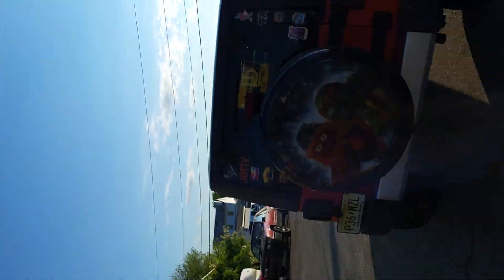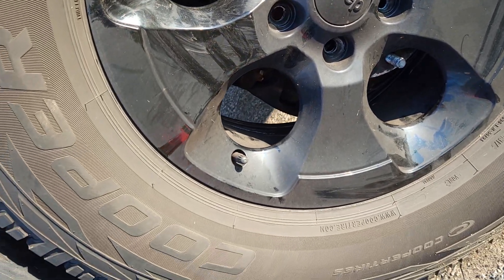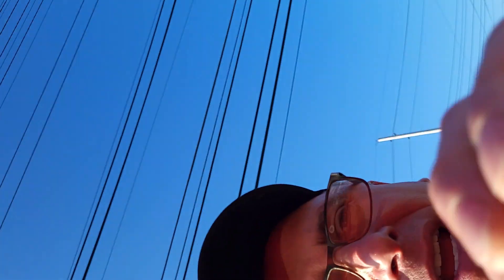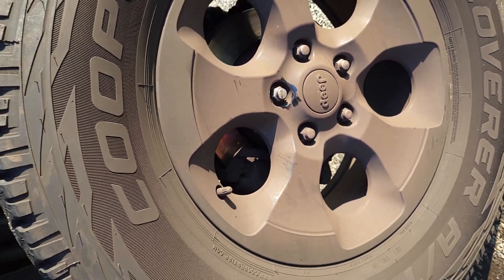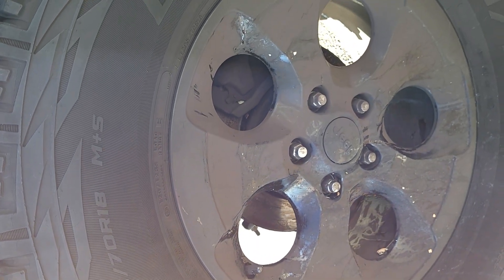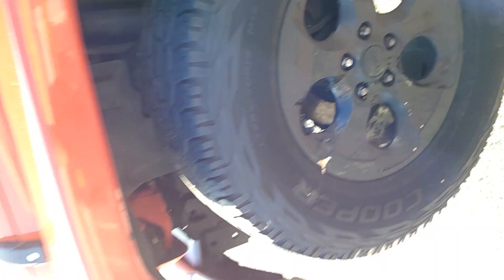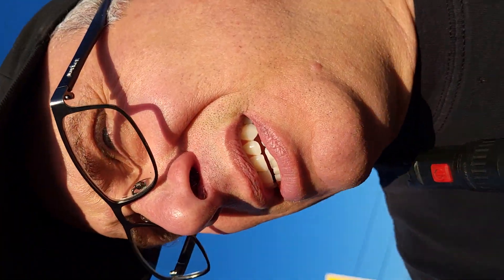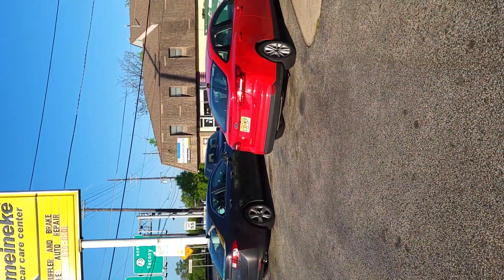Jeep wrangler w wheels spacers ! The wheel fell off. Here is my thoughts